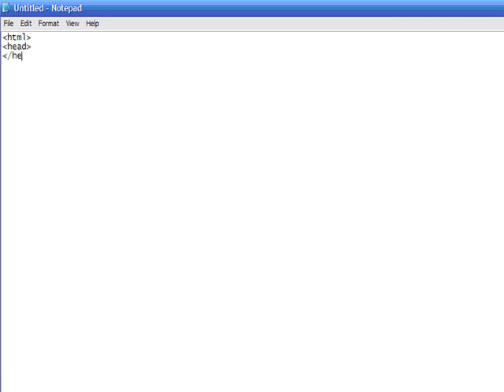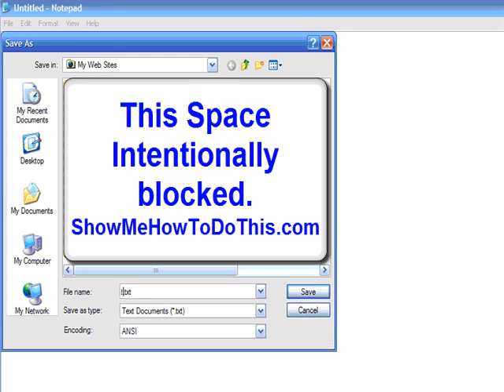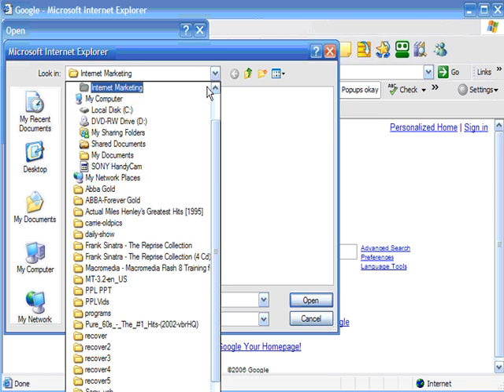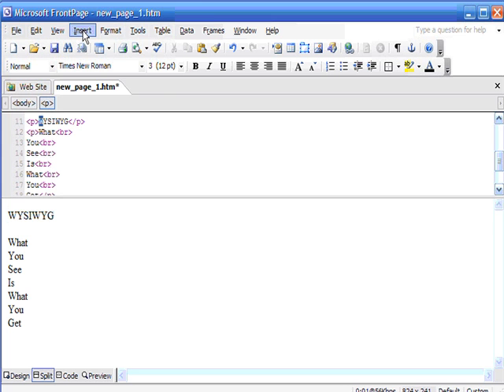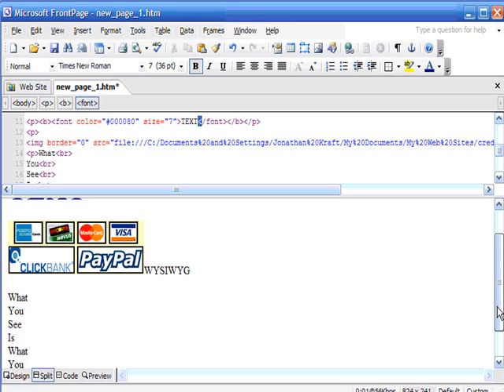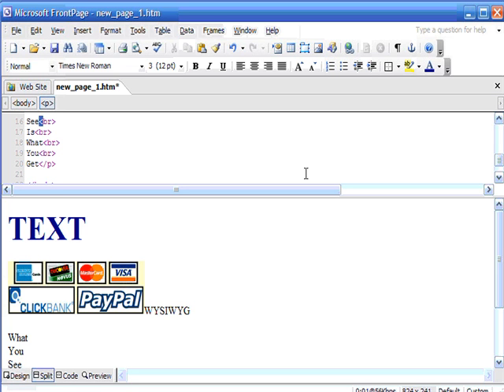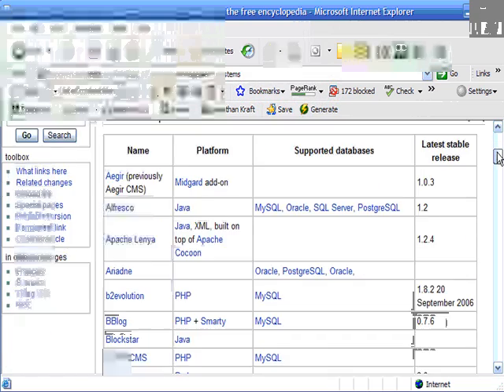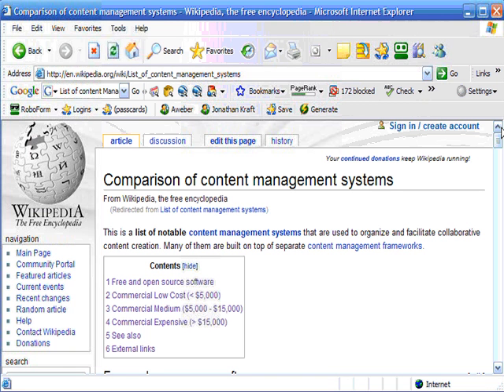How to think about Web Design in Web 2.0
It used to be that you could just build a static web page in Notepad or FrontPage, and that was good enough.  Not so anymore. shows you why you must use content management, templates, and RSS feeds, in Web 2.0.

ShowMeHowToDoThis Videos
Creator: Jonathan Kraft